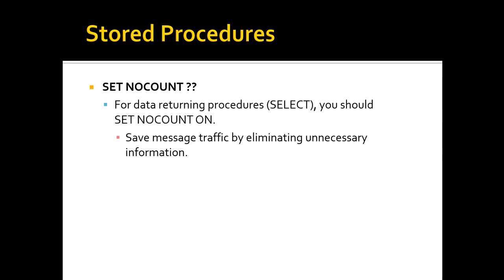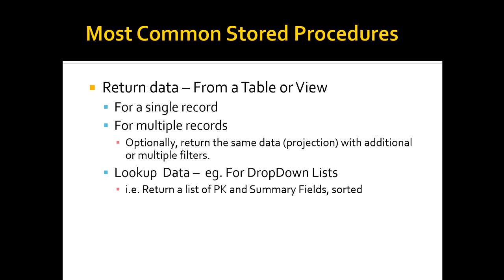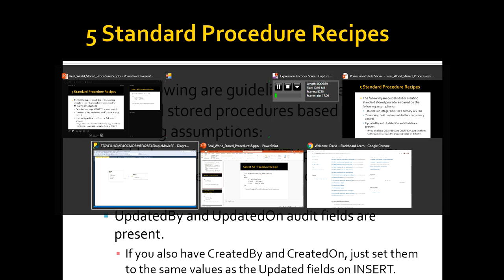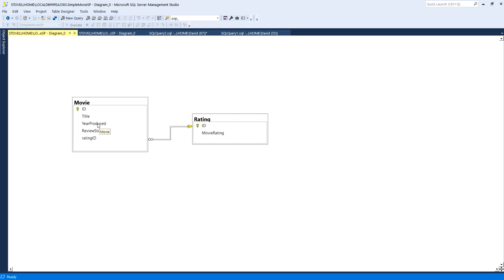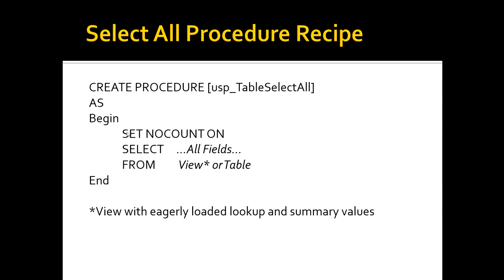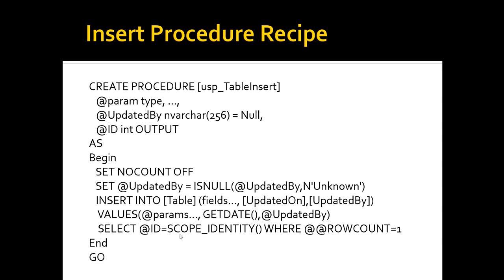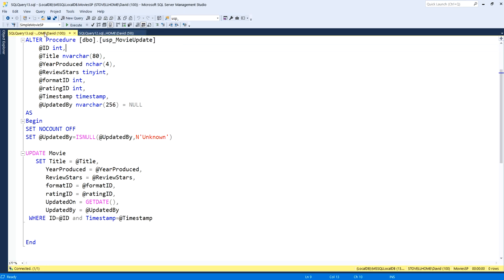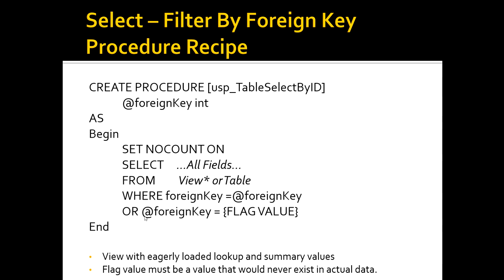S20 PROG1198 8.1 - Standard Stored Procedures Review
Before starting to build client applications for our SQL Server Database, we need to review the standard approach to creating stored procedures to support the User Experience.